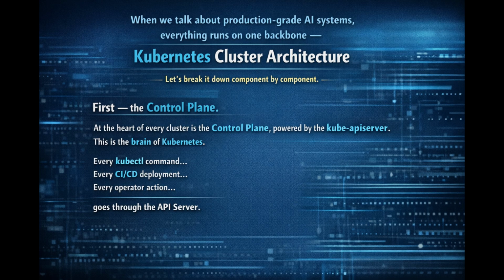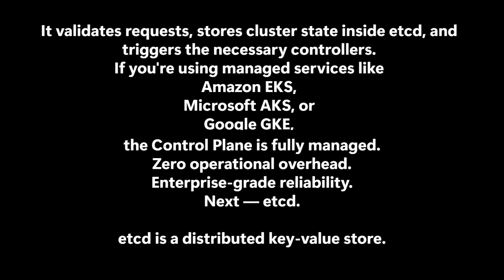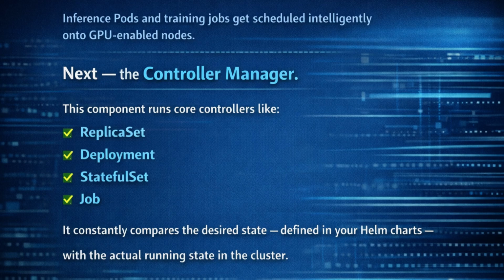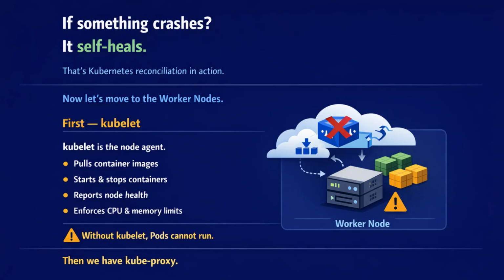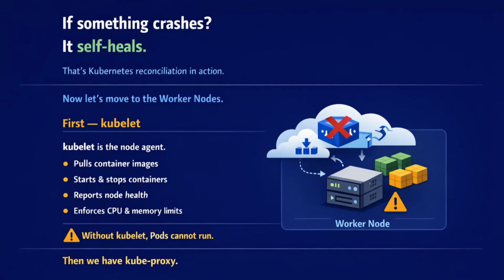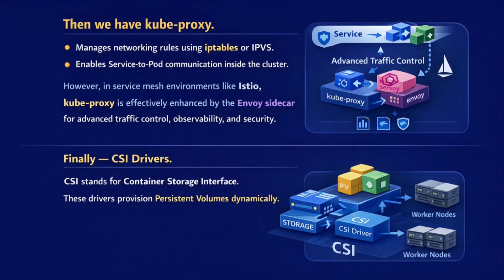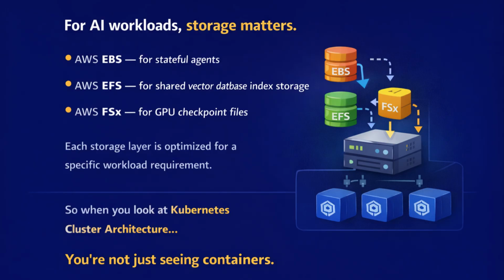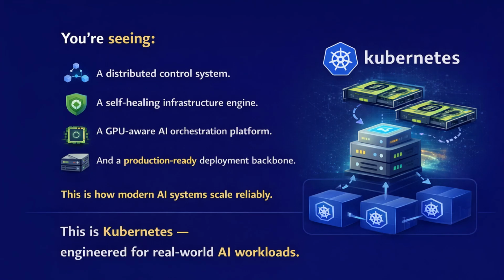Kubernetes Cluster Architecture Explained | Control Plane, etcd, Scheduler & AI Workloads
Kubernetes Cluster Architecture explained in a simple and practical way for real-world production systems.
In this video, we break down the complete Kubernetes cluster components including:
Control Plane
 kube-apiserver
 etcd
 Scheduler
 Controller Manager
 kubelet
 kube-proxy
 CSI Drivers